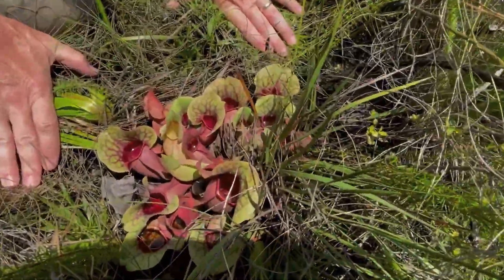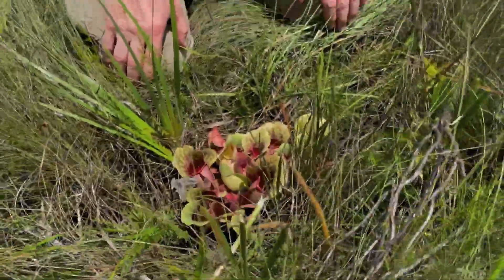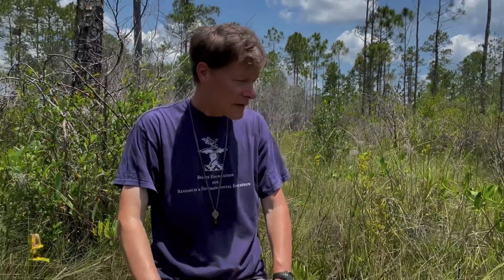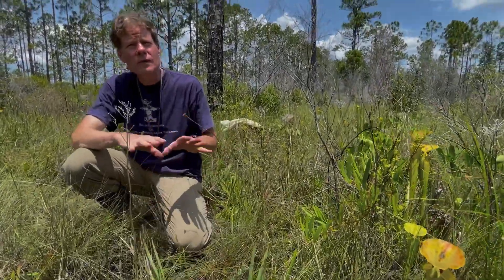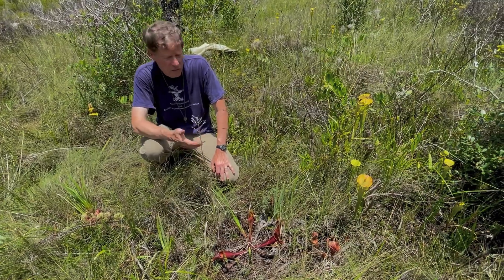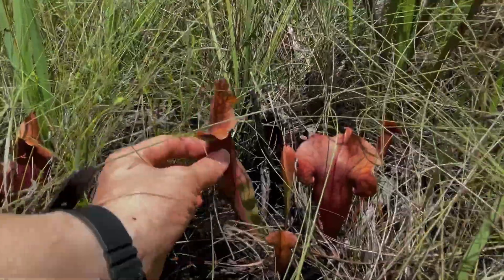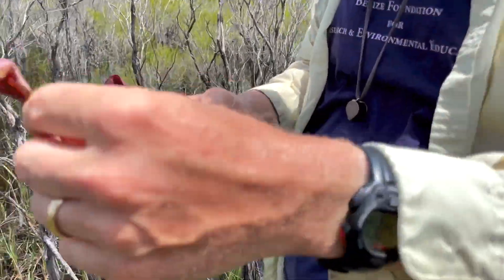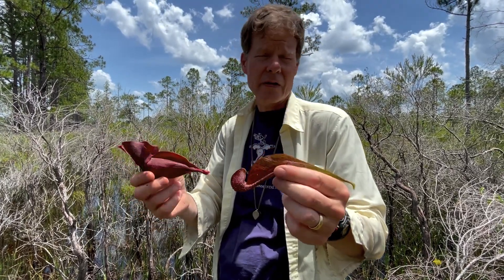Sarracenia rosea with Rob Naczi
I was delighted to hear from the esteemed Rob Naczi, Curator of North American Botany at the New York Botanical Garden. He is well known for his expertise in Cyperaceae and Sarraceniaceae, two plant families I also love!

Rob reached out a few weeks ago to ask for field assistance in finding plants he and his graduate student, Sergio Guzman, needed for their research. Sergio is working on the phylogeny and biogeography of Sarraceniaceae - the Pitcherplant family.

Phylogeny is the mapping of the evolutionary development and diversification of the species, and biogeography is the study of the past and present patterns of places where these plants are distributed. As Rob states, “The current state of knowledge of Sarracenia makes it clear that much additional work is necessary to understand the history of the genus and relationships among its species.” Collecting specimens and genetic samples of Sarracenia species from numerous wild populations is necessary for this work, and Rob needed help finding them. That’s where FNPS stepped in!

I joined Rob and Sergio in the field for two days to help them find the plants they needed; Sarracenia flava, S. minor, S. psittacina, S. rosea, and the many hybrids between these species.

I was especially excited to see our Sarracenia rosea with THE Rob Naczi. Previously, our Rose Pitcherplant, Sarracenia rosea, was not distinguished from the northern Purple Pitcherplant, Sarracenia purpurea. They were all lumped into one species despite their many morphological and distributional differences. Rob was the first to argue and publish evidence to show that our Sarracenia rosea was a distinct species! The naturally occurring hybrid between S. rosea and S. flava was named S. x naczii in acknowledgment of his contribution.

Collaboration is key to successful conservation, and taxonomy (the branch of science concerned with the classification of organisms) is an essential component of conservation, so FNPS was happy to help out with this critical work!

- Lilly Anderson-Messec, FNPS Director of North Florida Programs